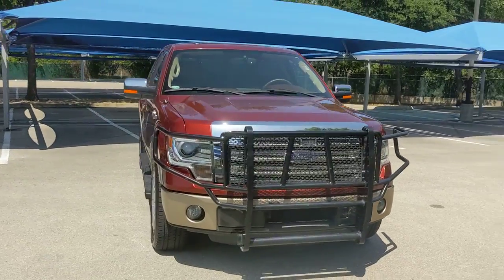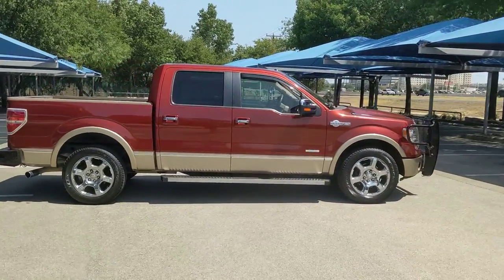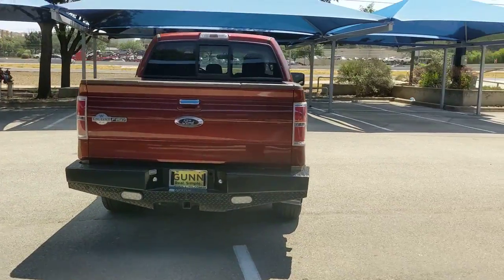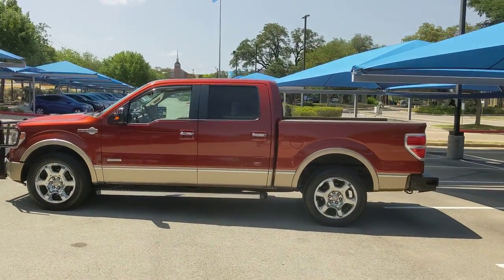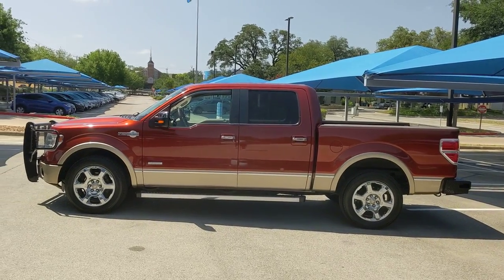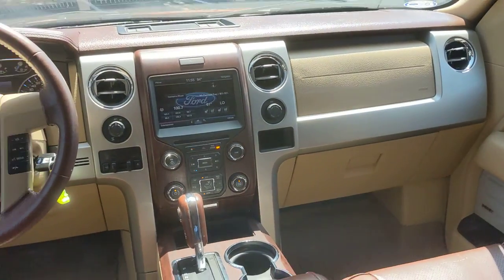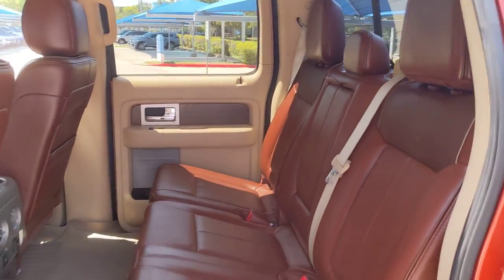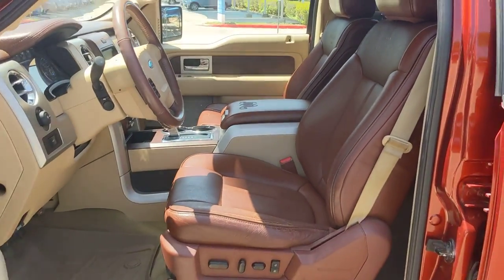2014 Ford F-150 San Antonio, Austin, Houston, Boerne, Dallas, TX H221201A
Sunset Metallic Used 2014 Ford F-150 available in San Antonio, Texas at Gunn Honda. Servicing the Austin, Houston, Boerne, Dallas area.
2014 Ford F-150 King Ranch - Stock#: H221201A - VIN#: 1FTFW1CT5EKF22011

Gunn Honda
14610 IH-10 W

Recent Arrival!Bronze 2014 Ford F-150 Limited Limited 3.5L V6 6-Speed Automatic Electronic